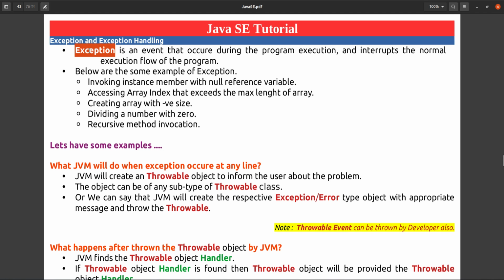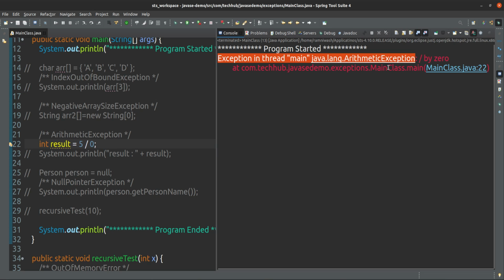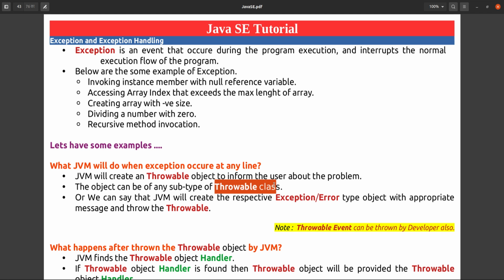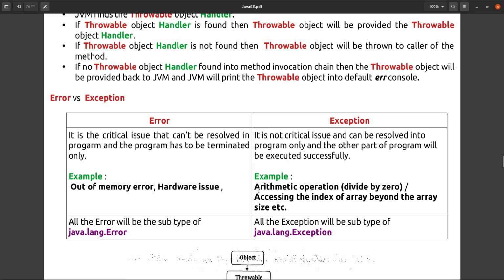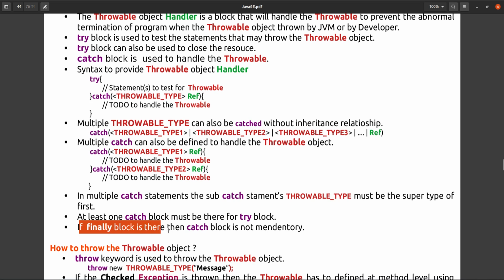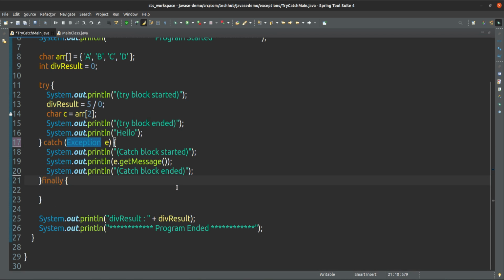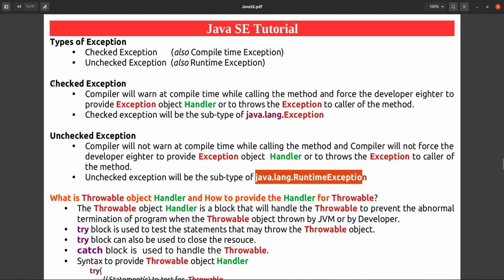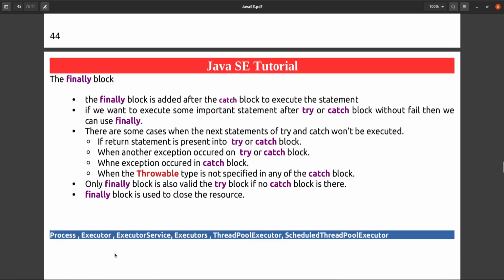Exception and Exception Handling in Java